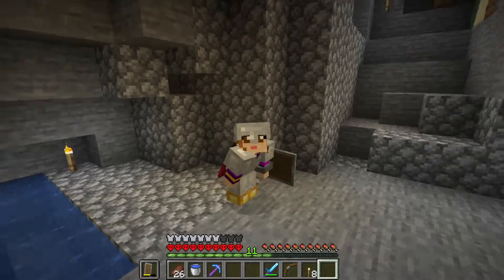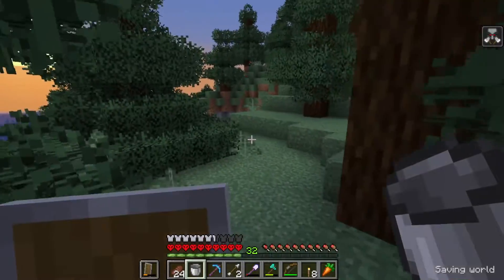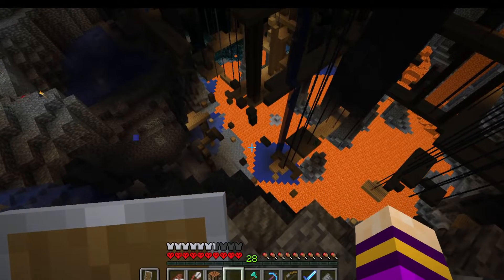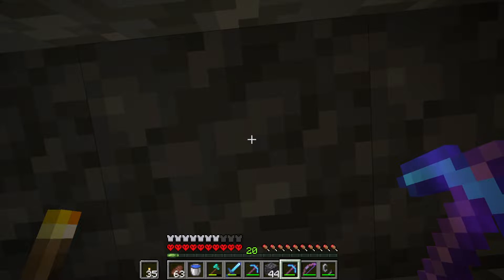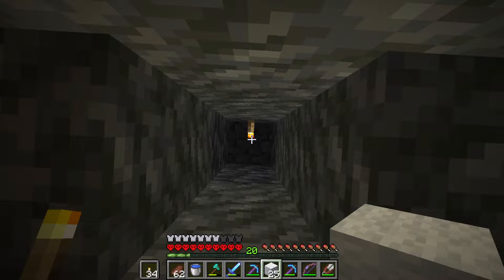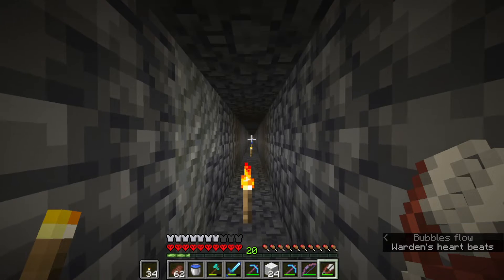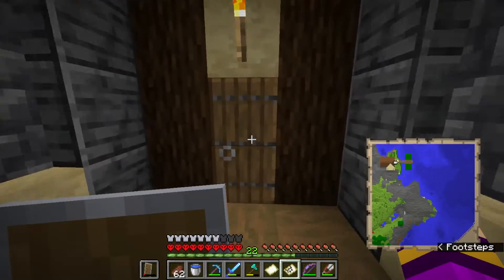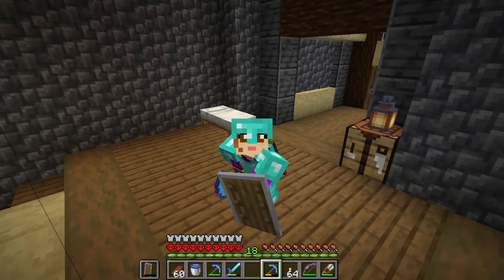Diamonds for Days! Hardcore #05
Hello everyone! In this episode we get a whole TON of diamonds. Oh, and we also finish the villager breeder and the exterior of the house! So much to do so little time.

As always I hope y'all enjoyed the episode and have a flip fantastic day!